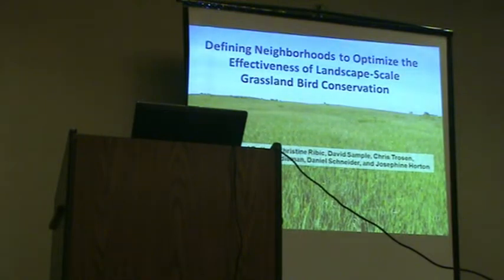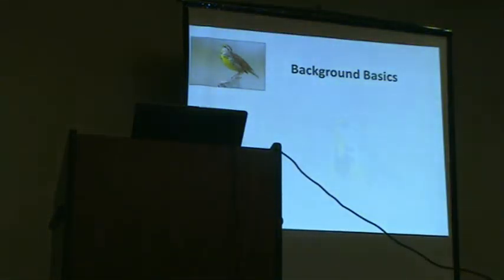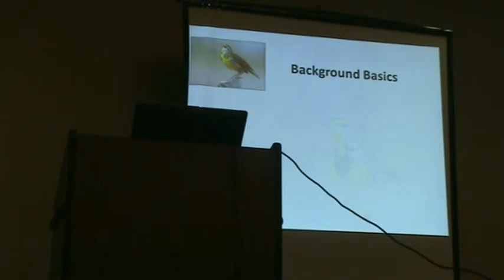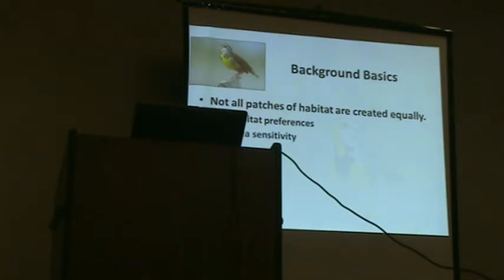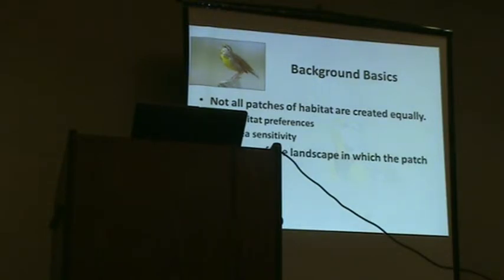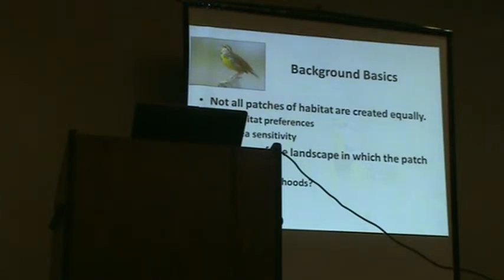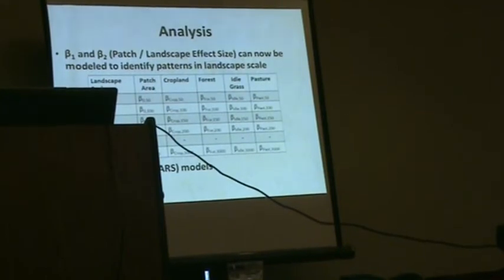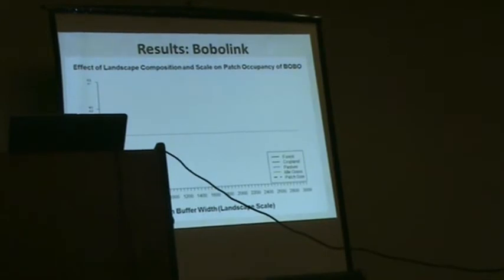Defining neighborhoods to optimize landscape-scale grassland bird conservation - Michael Guttery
Michael gave this talk at the 2014 Midwest Bird Conservation and Monitoring Workshop in the session called "Building a Network of Grassland Landscapes in the Midwest".

Abstract
Habitat-specific scale dependencies influence patch occupancy: defining neighborhoods to optimize the effectiveness of landscape-scale grassland bird conservation

Michael R. Guttery (University of Wisconsin - Madison), Christine A. Ribic (US Geological Survey, WI Cooperative Wildlife Research Unit), David Sample (WI Department of Natural Resources), Chris Trosen (USFWS), Andy Paulios, John Dadisman, Daniel Schneider, and Josephine Horton (WI Department of Natural Resources)

Real-estate agents have long recognized that home values are dependent upon characteristics of a property as well as the neighborhood in which the property is located. In recent years, ecologists have discovered that many species of wildlife, including many grassland bird species, judge the value of a habitat patch in relation to the properties of the patch and the landscape (i.e. neighborhood) in which it is located. While much is known about the specific patch-level habitat requirements for most grassland bird species, far less is known about how birds respond to landscape composition, and particularly, the scales at which various species respond to different aspects of the landscape surrounding a patch. To evaluate scale-dependencies in the response of four grassland bird species to landscape composition, we used data from 283 point counts conducted in native and managed grasslands across Wisconsin. Landscapes were classified using LandSat8 imagery processed through ENVI. Each sampled habitat patch was buffered in increments of 50 meters from 50 to 3000 meters and the proportion forest, cropland, pasture, idle grass, and all grass (pasture plus idle) was calculated for each buffer. Single- season patch occupancy models were used to evaluate the relationship between patch occupancy and patch size and landscape composition at each scale. MARS models were then used to evaluate patterns in landscape composition across scales. Results indicate that each of the four species is influenced by different landscape scales. Response of eastern meadowlarks to idle grass was constant across scales whereas bobolink and grasshopper sparrows respond most strongly to idle grass at the largest scale considered and Henslow’s sparrows respond most strongly to the smallest scale. Effects of cropland were always negative and tended to increase with scale. Our findings provide important insights into effective landscape conservation planning for grassland birds.